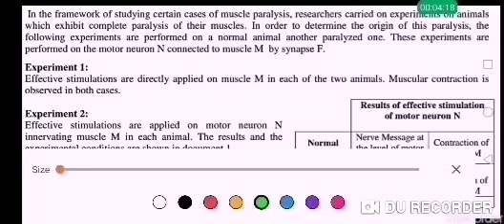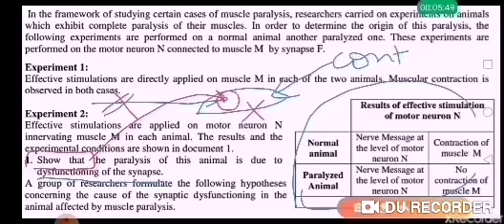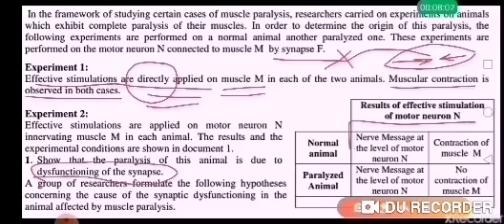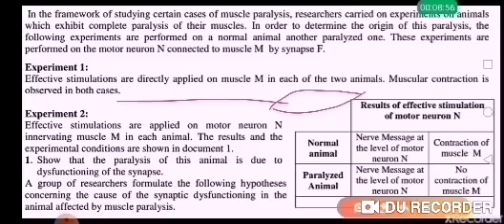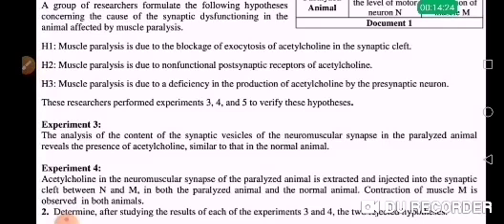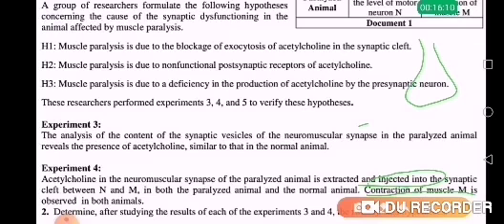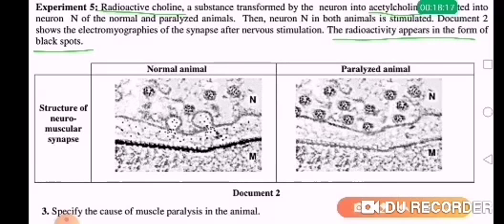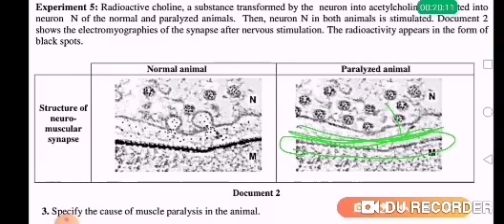4.2. Neuro Synapse - Exercise